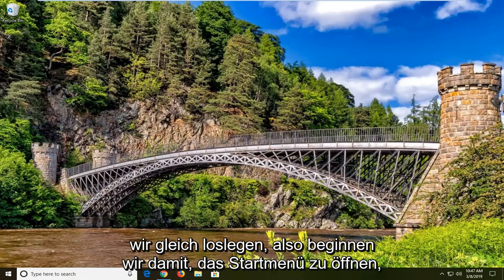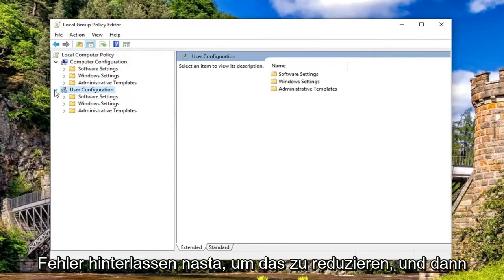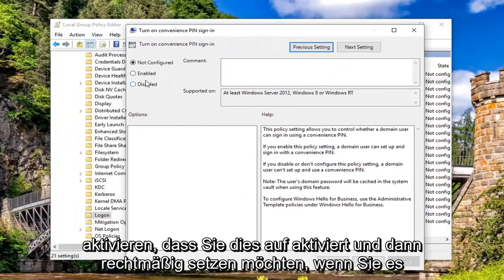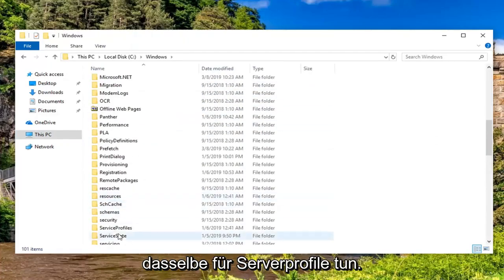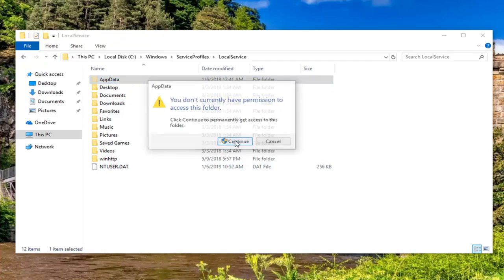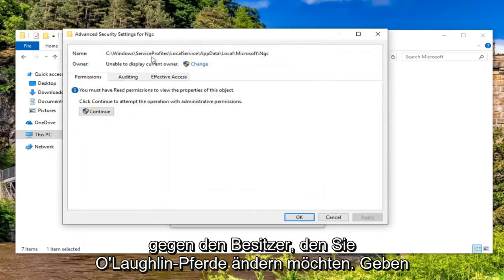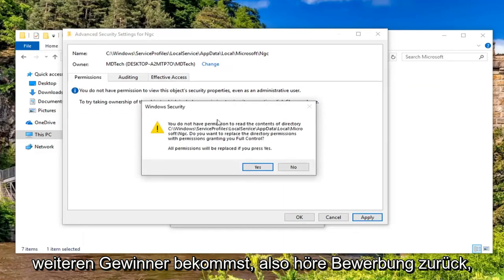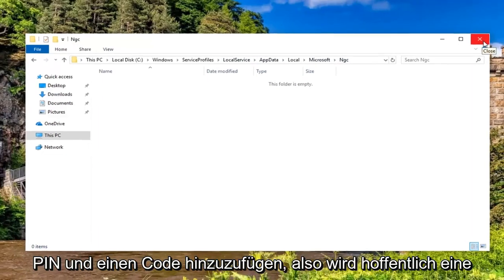Fix: Etwas ist schief gelaufen Fehler 0x80090016 in Windows 10/11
Etwas ist schief gelaufen Fehler 0x80090016 unter Windows 10 und Windows 11 FIX [Tutorial]

Die Fehlermeldung „Etwas ist schief gelaufen“ erscheint zusammen mit dem Fehlercode 0x80090016, wenn Windows keine PIN für Ihr Gerät einrichten kann. Dies liegt normalerweise an der Beschädigung des Ngc-Ordners, der sich auf dem Systemvolume befindet. Viele von uns verwenden seit Ewigkeiten ein Passwort, um sich bei unserem System anzumelden. Da Sie sich jedoch mit Ihrem Microsoft-Konto in Windows 10 anmelden können, kann die Verwendung einer PIN viel sicherer sein.